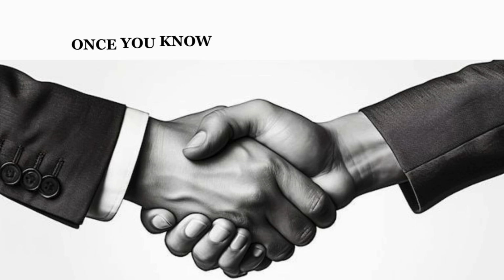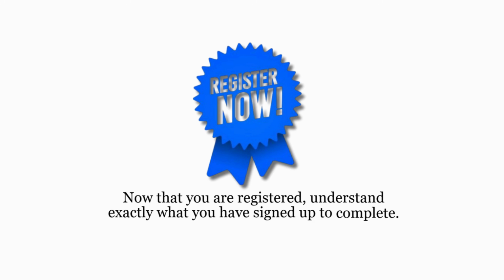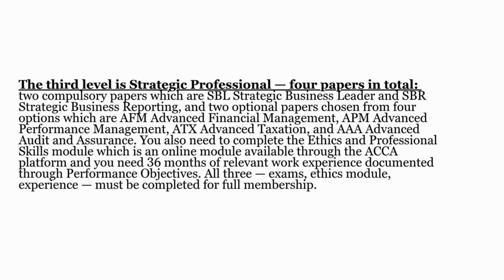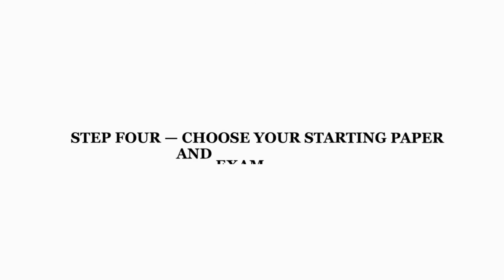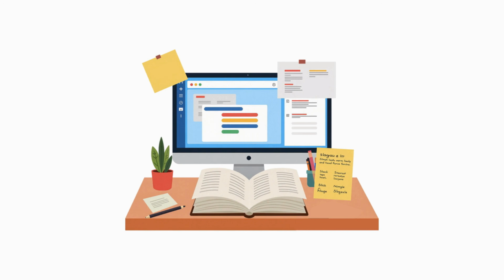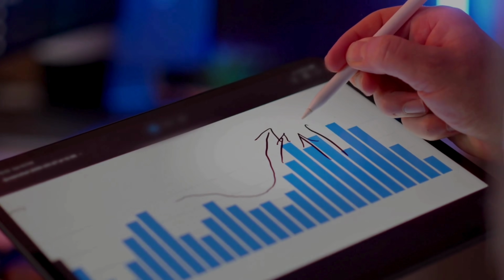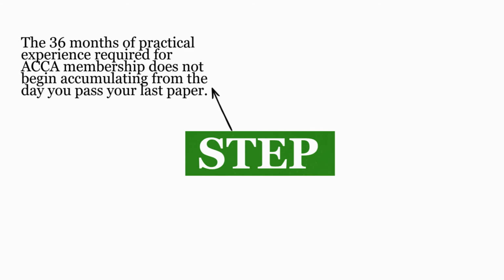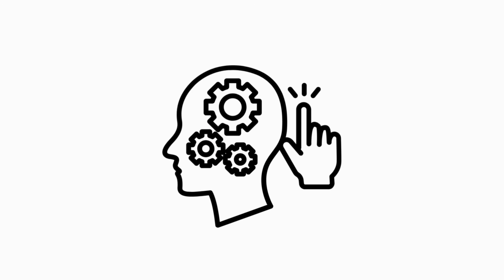How to Start ACCA in 2026 | ACCA Eligibility, Registration, Fees & Complete Guide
How to start ACCA in 2026? If you are planning to pursue ACCA but are confused about eligibility, registration, fees, subjects, exemptions, exams, or where to begin, this video is for you.

In this complete ACCA beginner guide, we explain the ACCA qualification step by step and cover the important things you should know before registering.

You’ll learn:
How to start ACCA
ACCA eligibility requirements
How to register for ACCA
ACCA registration process
ACCA fees and costs
ACCA exemptions
ACCA qualification structure
ACCA subjects and papers
ACCA Applied Knowledge and Applied Skills
ACCA Strategic Professional exams
How ACCA exams work
How to prepare for your first ACCA exam
ACCA study plan for beginners
ACCA career opportunities
Who should choose ACCA
What to do after completing ACCA

If you are searching for how to start ACCA after intermediate, A Levels, matric, graduation, or university, this video will give you a clear starting point.